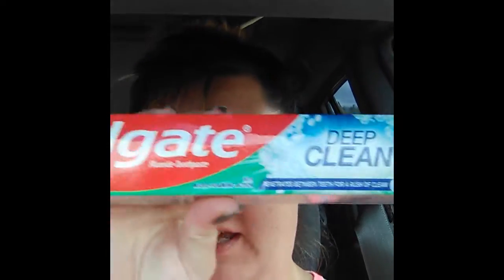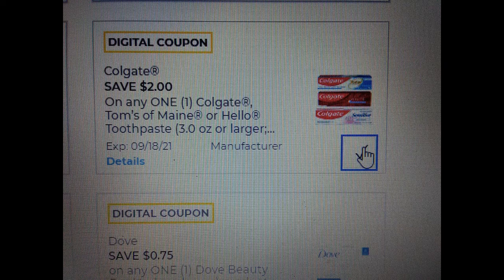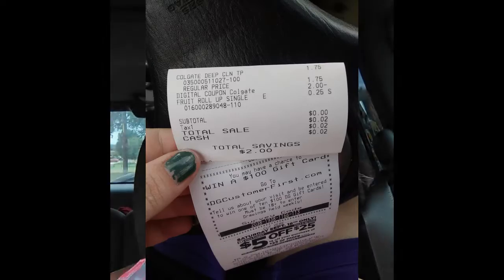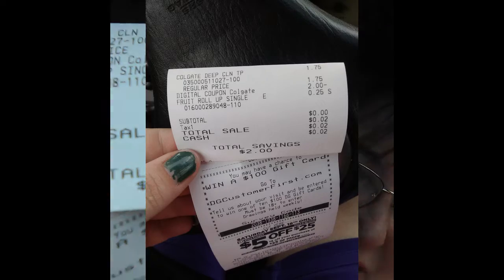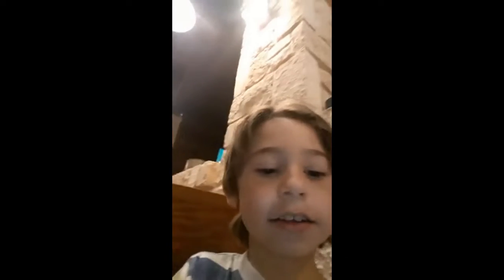Freebie w/ Overage @ Dollar General!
Real quick video on what and how to do this deal for yourself!
I'm on Facebook too if you want to visit me there also. :)